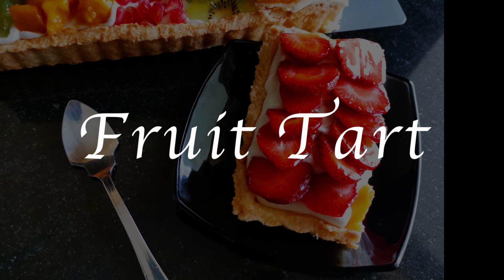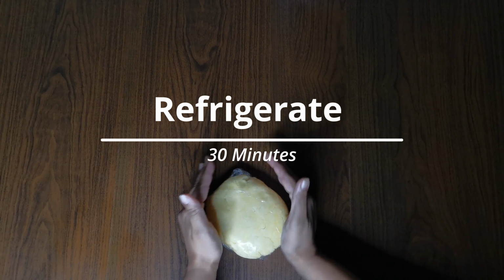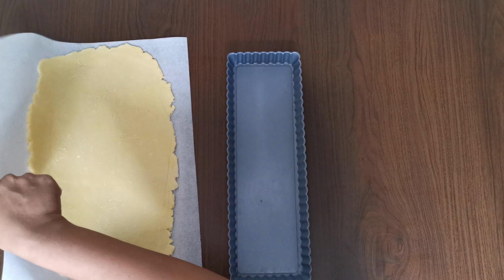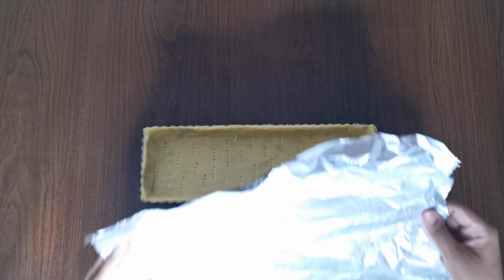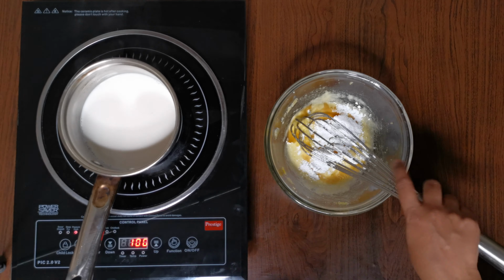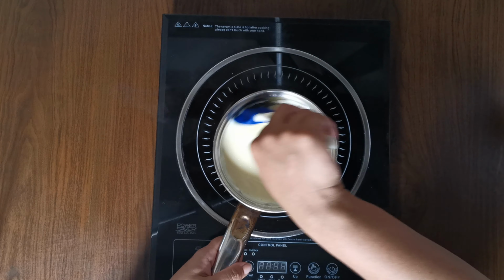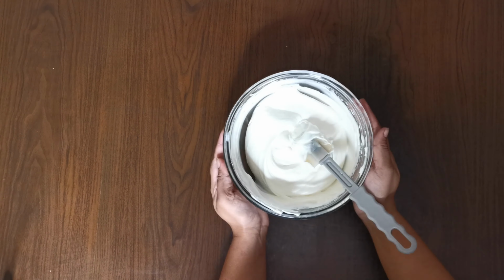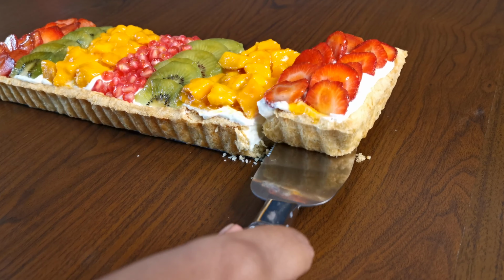Tastiest Fruit Tart | Easy fruit tart | Best fruit tart | Delicious Fruit Tart Recipe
Valentines day is a chocolate affair. And my family loves chocolates but we need to mix it up once in a while as well. So this fruit tart is perfect for it. Each person get their favorite fruit and  nobody has to compromise. This bejeweled looking tart is such a show stopper, it will elevate your v-day dinner to a different level.
Hope you like our recipe.
Until next time, Happy Cooking!!

Substitutions

Fruit- Use your favorite fruits. peaches. pineapples, mangoes, raspberries, blueberries etc. - what ever is readily available.

The Most Amazing Fresh Fruit Tart Recipe